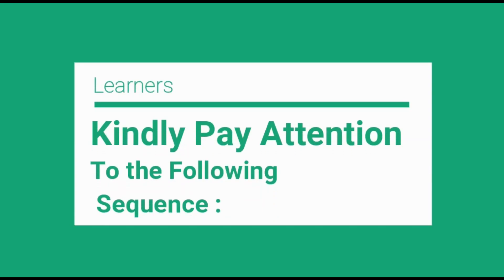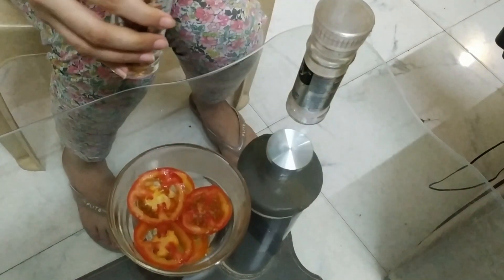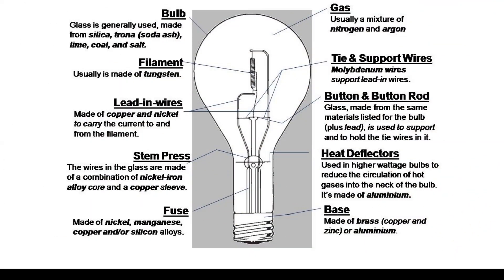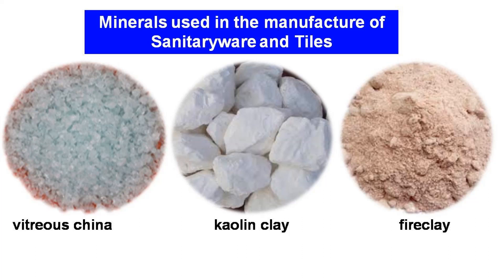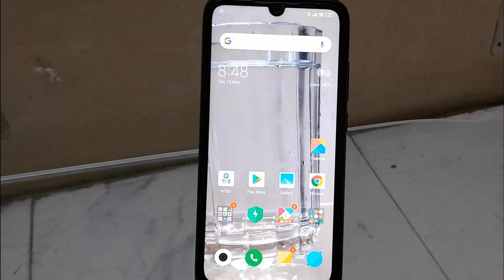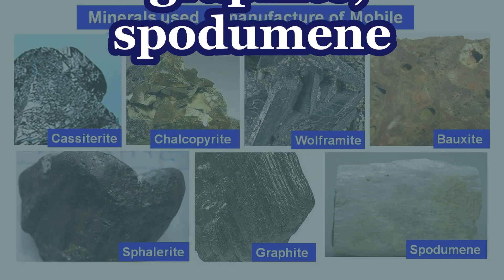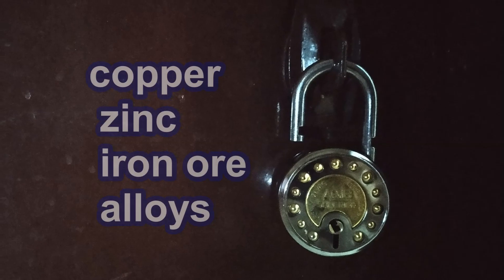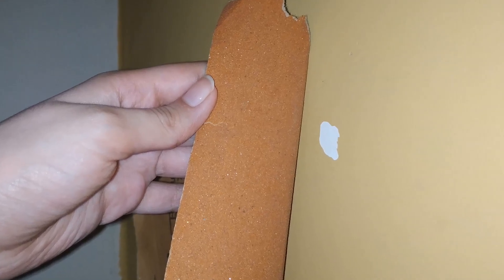Geology Around Us-Part I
Course Codes
BGYCT-131,
BGYCT-133,
BGYCT-135,
BGYCT-141,